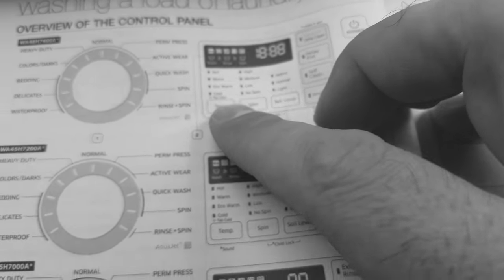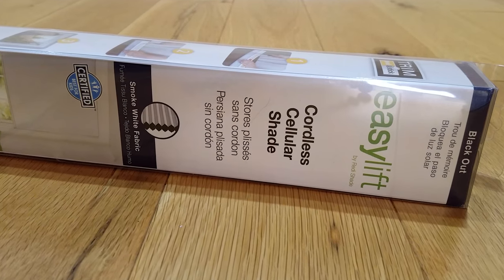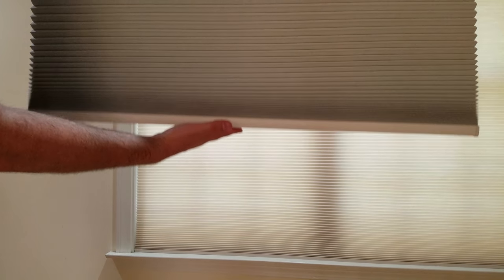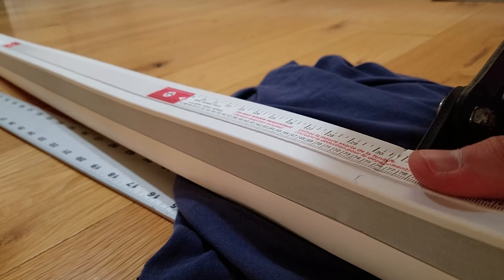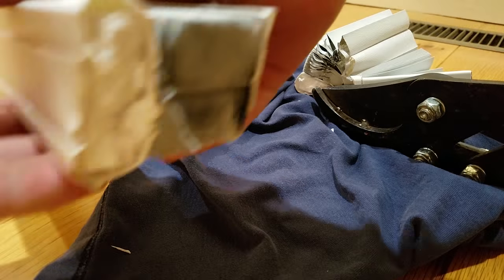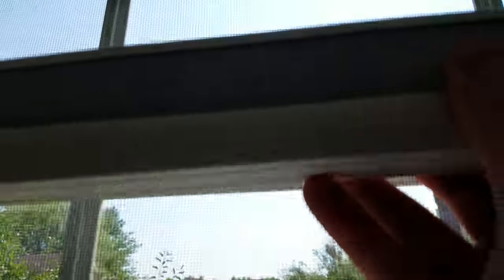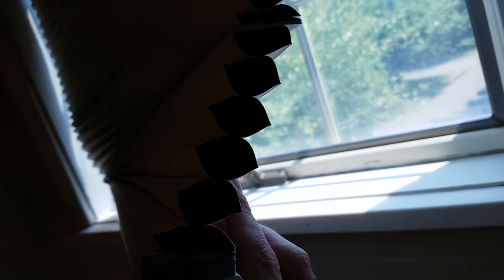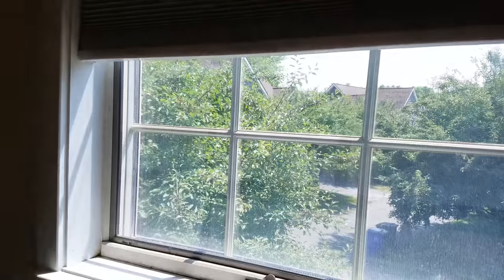How to install a Redi Shade Easy Lift shade!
Redi Shade sent me an Easy Lift shade to review! It was straightforward to install and mount. There really aren't many tools you'll need to install it -- a knife, ruler and that's really it. The mounting tape is solid and holds the shade with ease. They can be ordered in different sizes and is easily cut to fit. It is also a blackout shade. It doesn't have a drawstring but goes up with a light touch.

I also build robots! Check out my videos or live stream

Socials: @noycebru for Twitter and TikTok